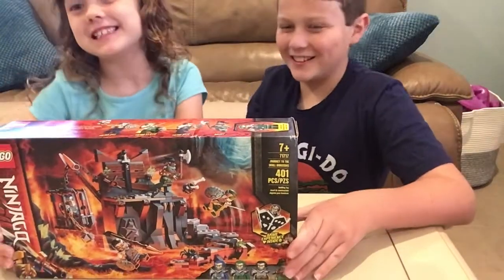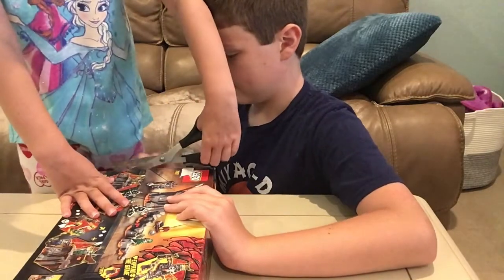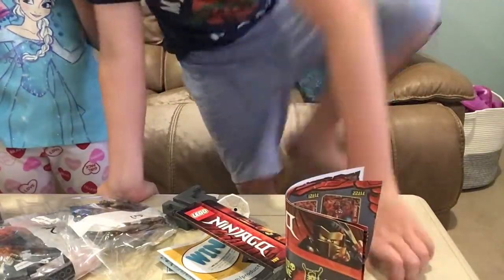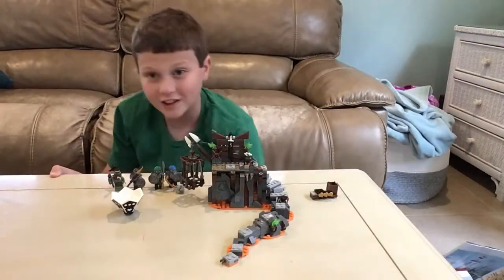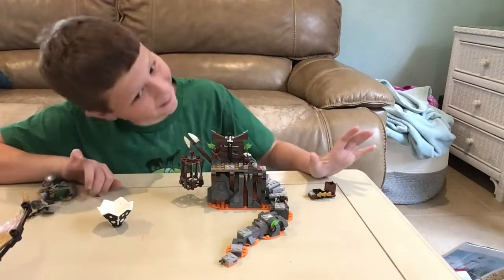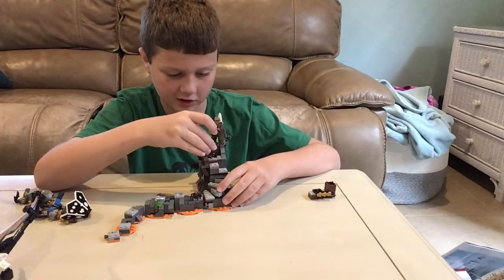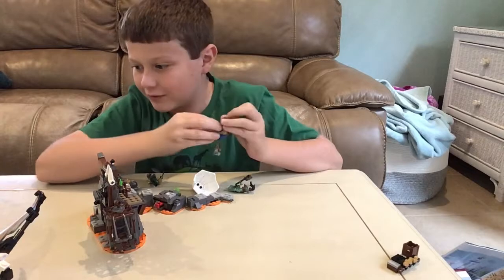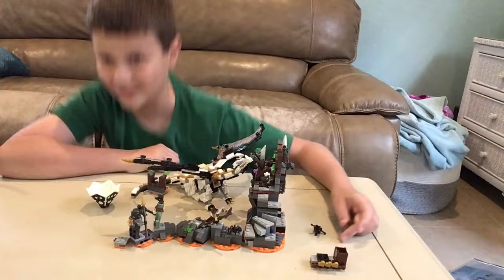Set review: Journey to the skull dungeons